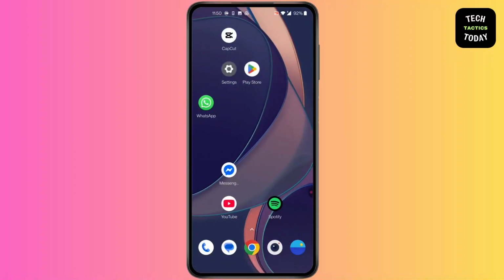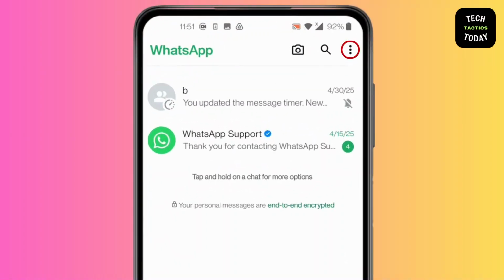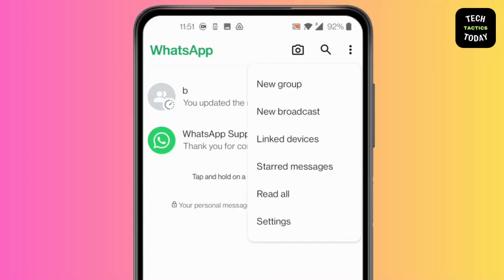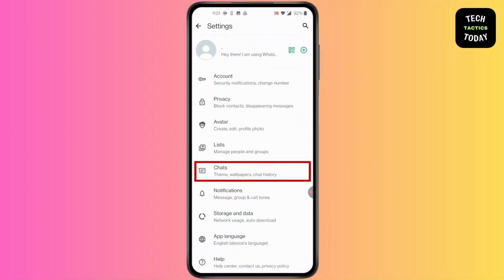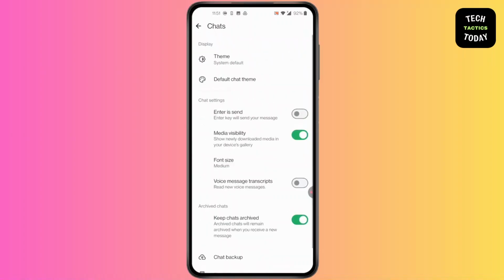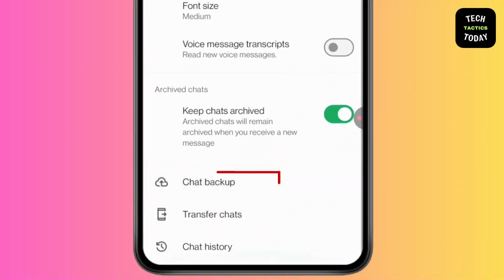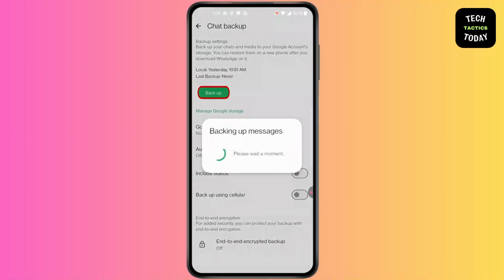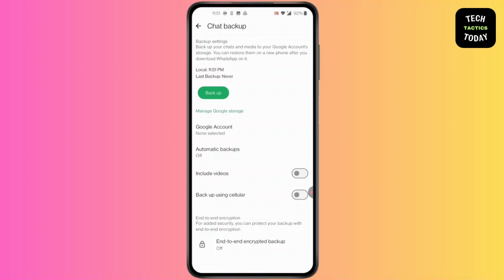How to Backup Your WhatsApp Chat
Welcome to our step-by-step tutorial on "How to Backup Your WhatsApp Chat"! If you’re worried about losing important conversations, photos, or media, this video will guide you through the simple process of backing up your WhatsApp chat securely. Whether you use Google Drive, iCloud, or local storage, we’ll walk you through the best practices to keep your WhatsApp data safe. This guide works for both Android and iPhone users.

What you'll learn:

How to backup WhatsApp chats on Android

How to backup WhatsApp chats on iPhone

How to enable automatic WhatsApp backups

How to restore WhatsApp chat backup on a new phone

Best settings for WhatsApp backup using Google Drive or iCloud

How to check if your WhatsApp backup was successful